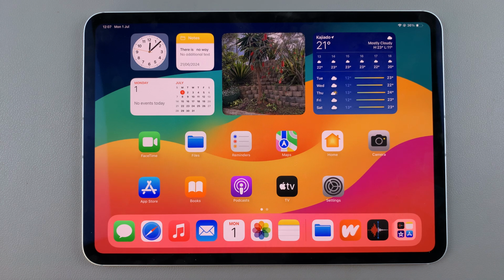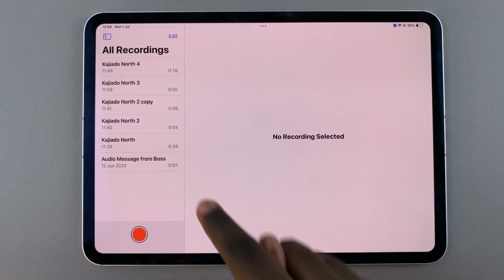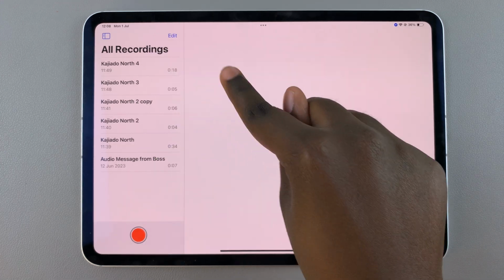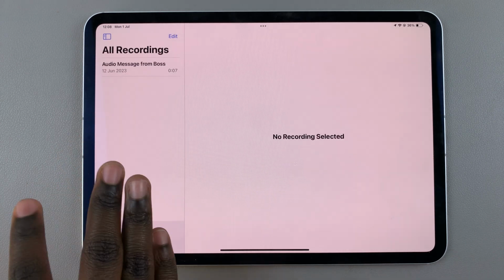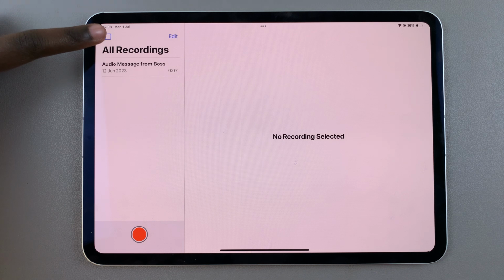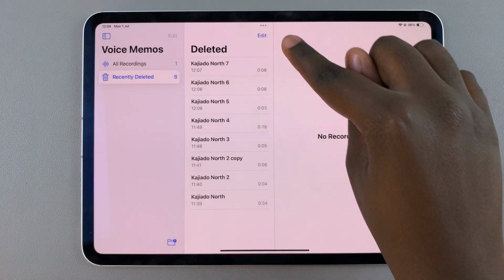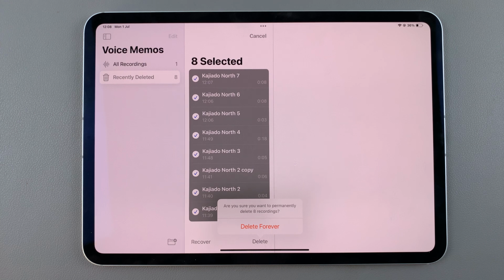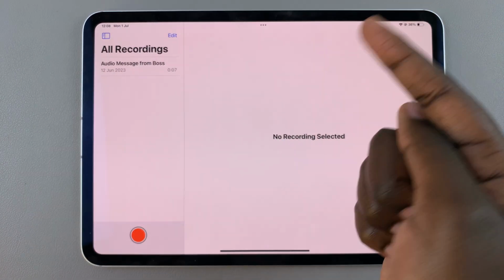How To Permanently Delete Voice Memos On iPad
Here's How To Permanently Erase Voice Memos On iPad.

Voice Memos is a handy app for recording quick notes, interviews, lectures, or any audio you need to capture on the go. However, as time passes, your iPad can become cluttered with numerous recordings, many of which you might no longer need. Permanently deleting these voice memos can help free up storage space and keep your device organized.

This guide will walk you through the detailed process of permanently deleting voice memos from your iPad.

How To Permanently Delete Voice Memos On iPad (Erase Voice Memos Permanently iPad)

Launch the Voice Memos app on your iPad. Then, tap on the "Edit" button at the top and select the voice memos you'd like to delete. Following this, tap on the "Delete."

Voice memos deleted from the main list are moved to the "Recently Deleted" folder. To access this folder, tap on the "Side Panel" icon on the top left side of the screen. From the options that appear, tap on "Recently Deleted."

From here, tap on "Edit" and select the memos you'd like to delete permanently. Once selected, tap on "Delete" and confirm your action by selecting "Delete Forever." The recordings will be erased from your iPad.

Apple iPad Pro 13-Inch (M4):

Apple iPad Pro 11-Inch (M4):

Cell Phone Tripod Adapter